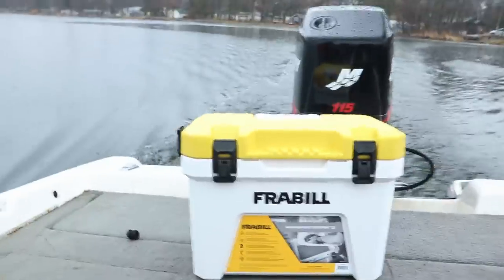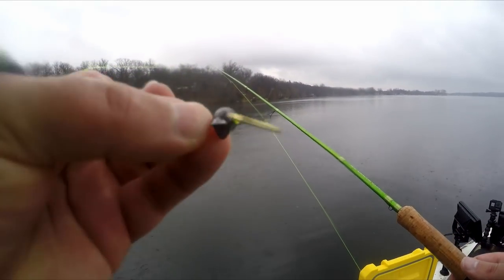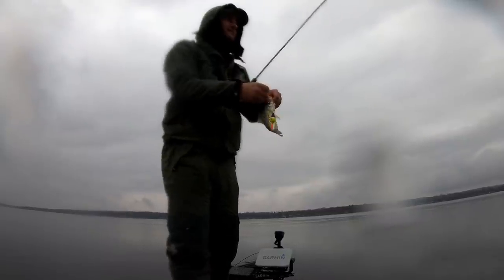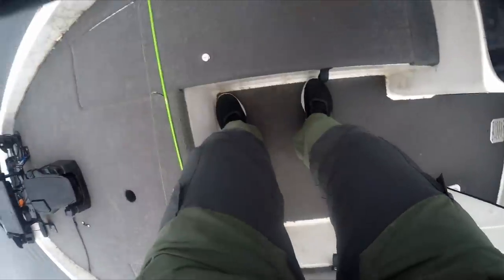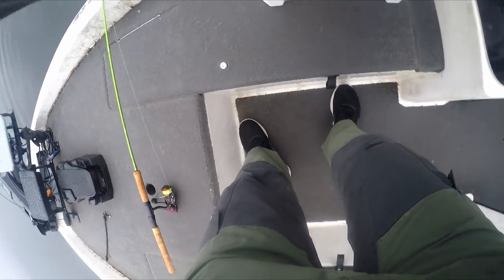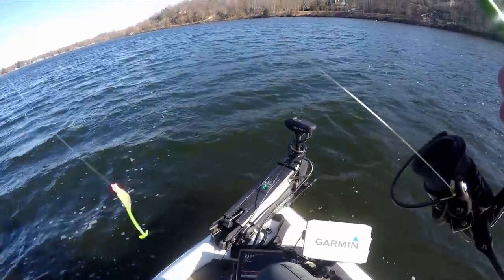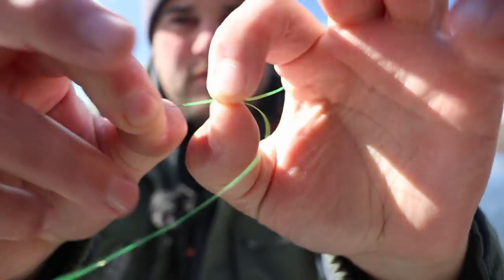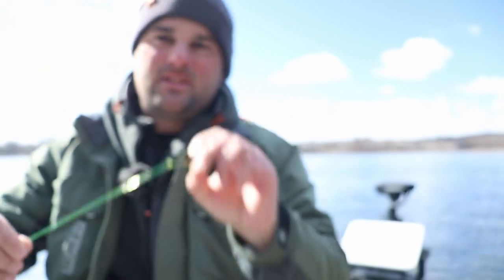Catch Crappie with Slip Bobber and LIVE Minnows (Early Spring Crappie Fishing)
A great technique to catch crappie year round is with a slip bobber and Live minnow setup. In this video, Davis explains how to tie a slip bobber setup for crappie, and how to fish during the early part of the spring when the crappie are in their pre-spawn mode.

1000 Size Piscifun Reel
8lb Monofilament Line
3/4" RodNBobbs Bobber - RodNBobbs.com
1/8 oz. split shot

Fishing Gear*
Spinning Rods ACC Crappie Stix ://
Casting Rod
Favorite Reel
Casting Reel

Camera Gear*
Big Camera
LAV Mic
Cheap Gopro
Editing Software
Big Camera Mic
Small Tripod
Big Tripod
Wide Lens